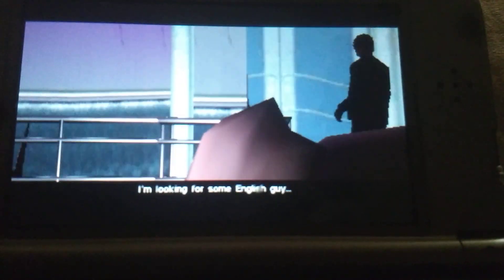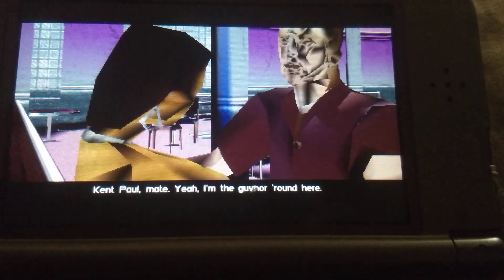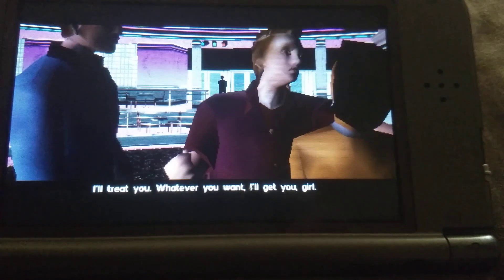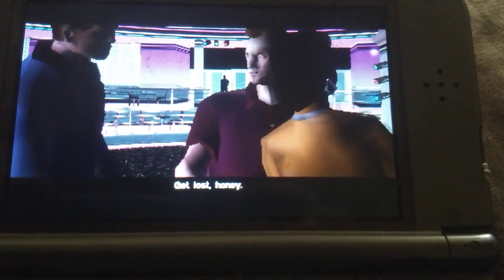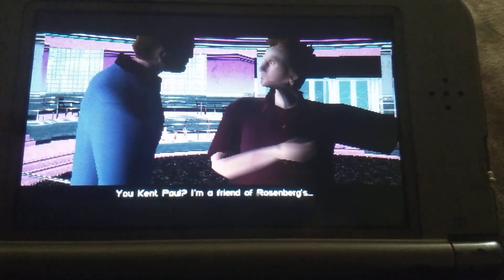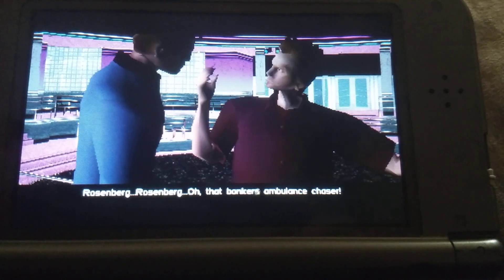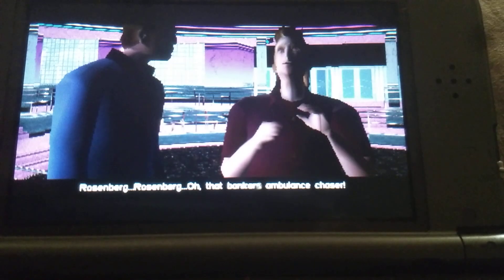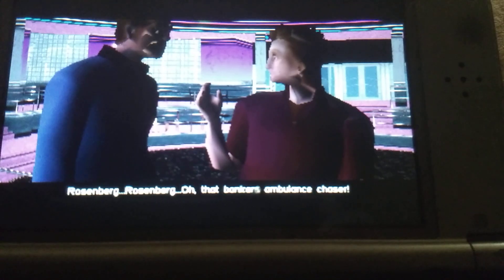Grand Theft Auto: Vice City New3ds version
got the half assed shitty port running, does nothing but make my new3ds hardware look bad, cuz this game can run at a higher res and 60fps with widescreen, and 800x600 or 640 x 480 using dat stereoscopic display to display a higher effective resolution instead of making shit look 3d, and  better use of cache and memory management, my new3dsxl hardware is capable of producing graphics similar to an xbox360 or a extremely upgraded ps2,

 so even San Andreas would run on my new 3ds

why the fuck they didnt move the map to the touch screen and let me tap to place markers and shit? someone with no game design and little programming experience, dont get a job as a game designer if this what your end result will be. you will not get paid by any studio or company